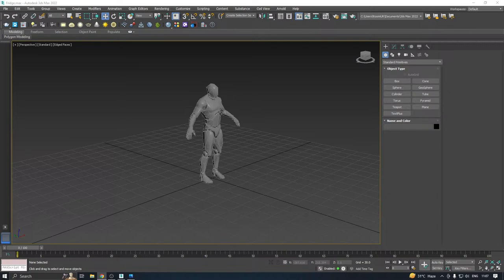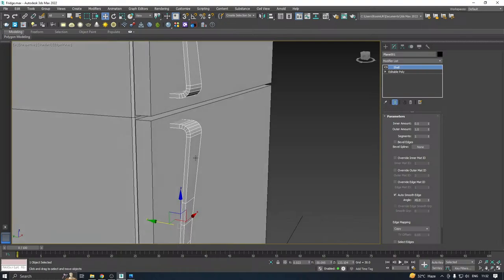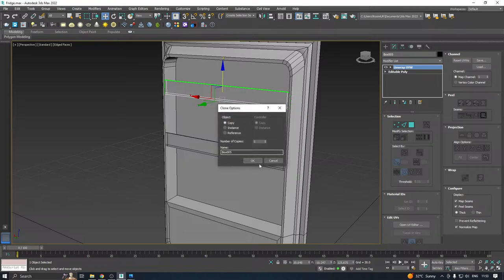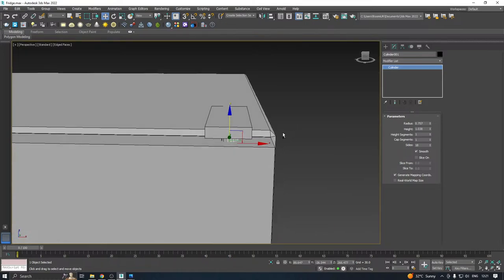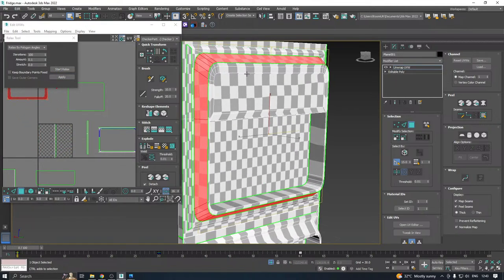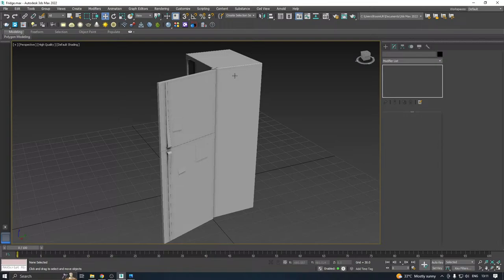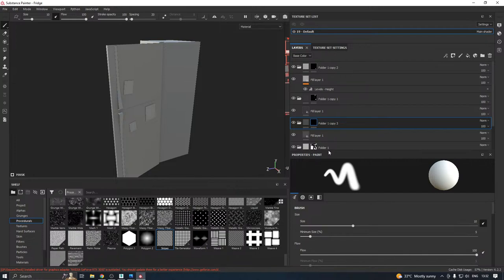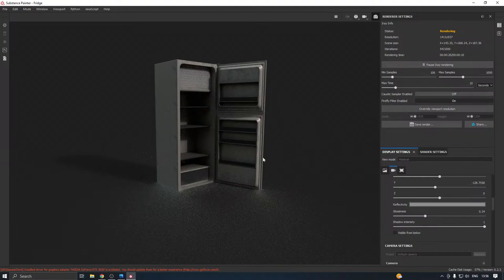Fridge- 3ds Max